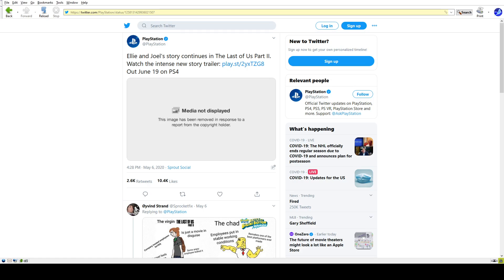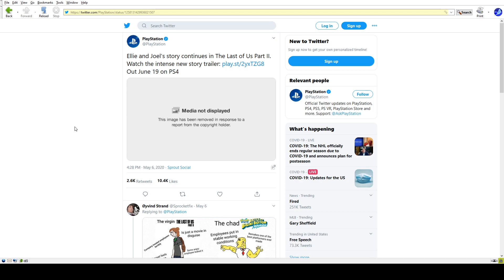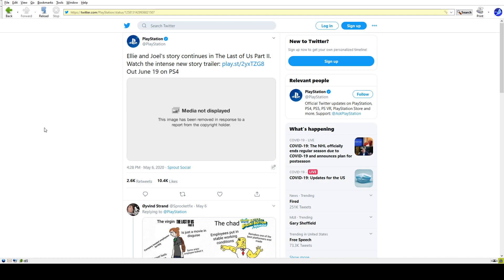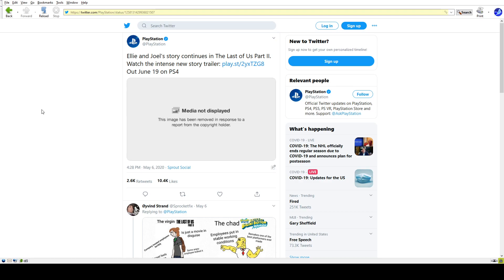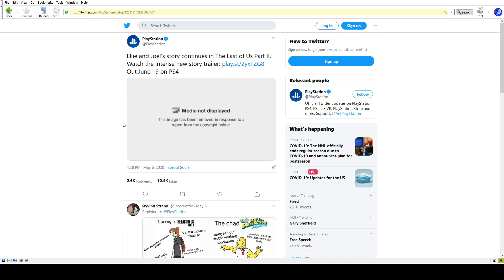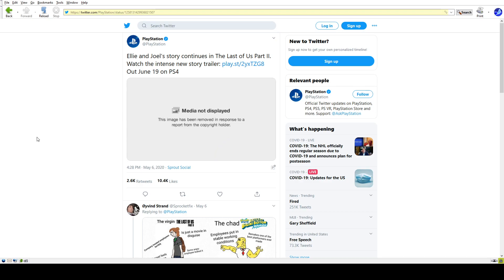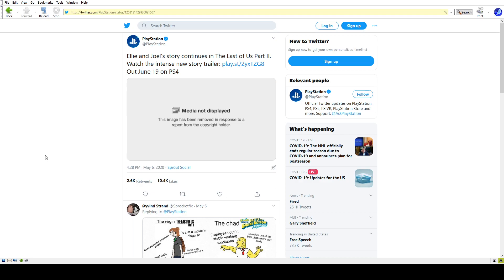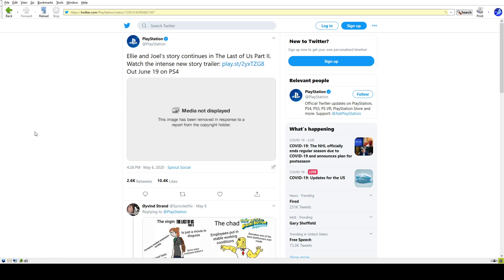Sony Naughty Dog DMCA Copystriked Themselves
Sony-Naughty Dog just struck themselves on Twitter. Very funny.